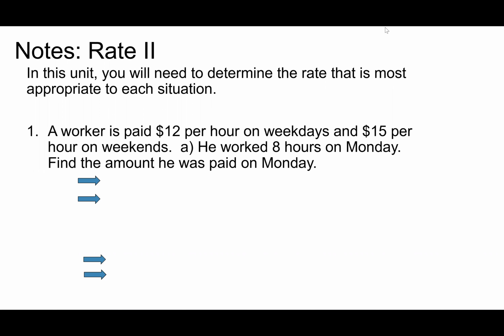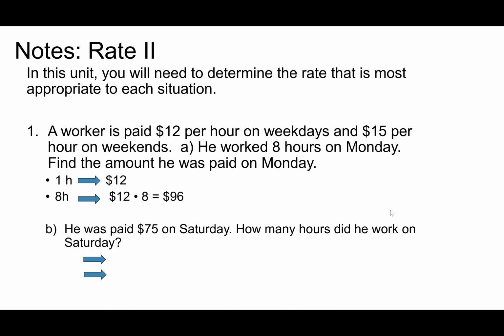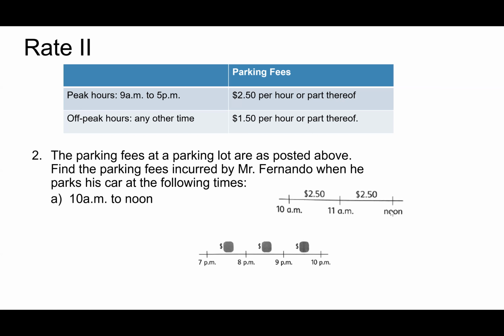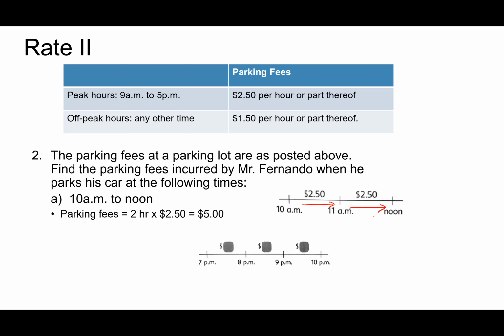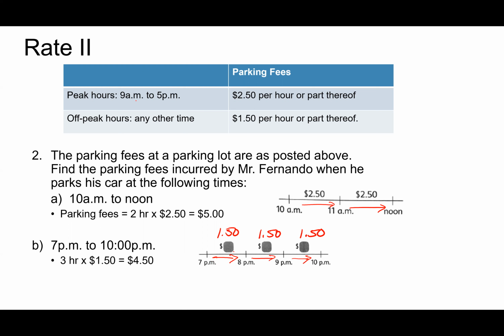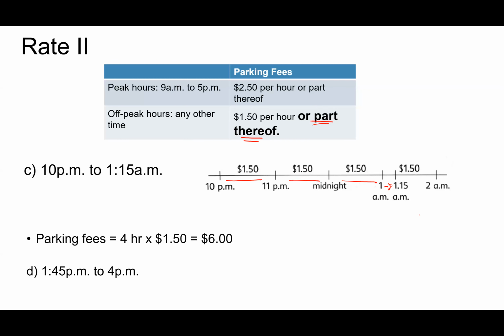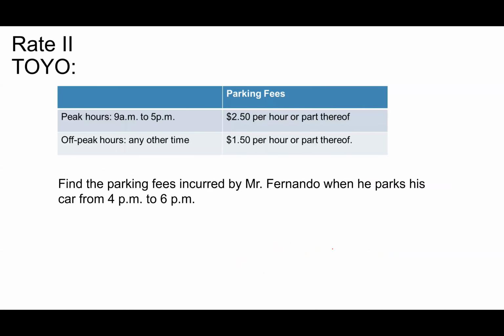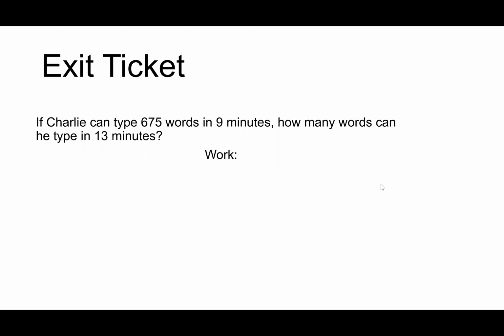6 2a Rate II